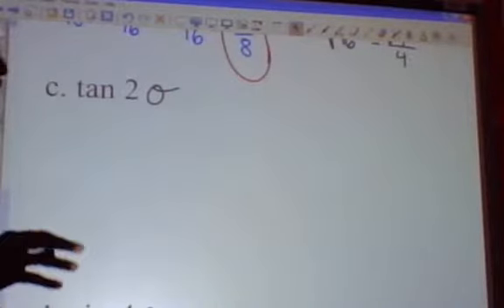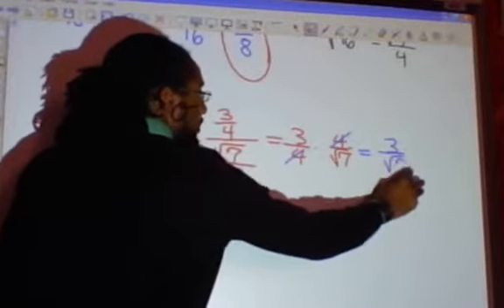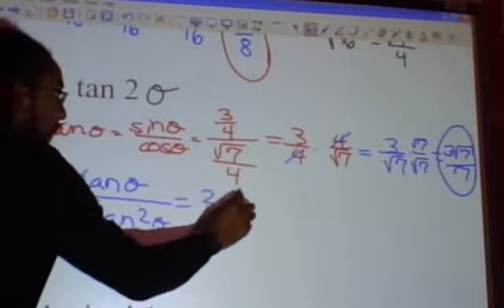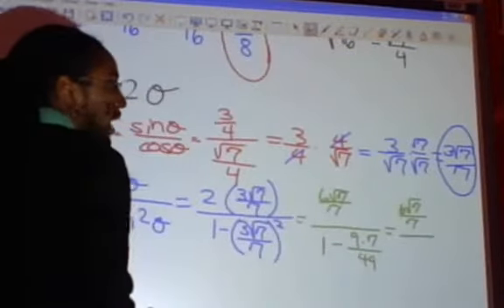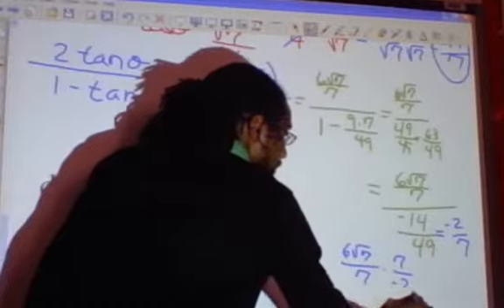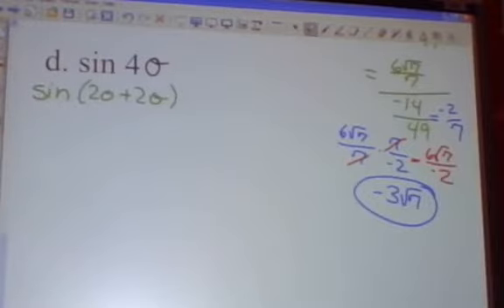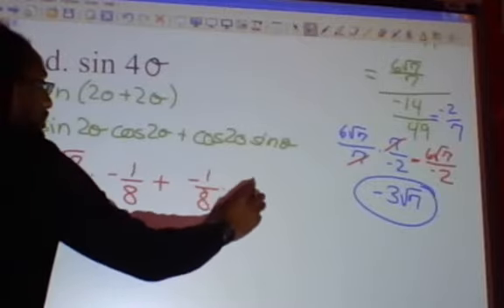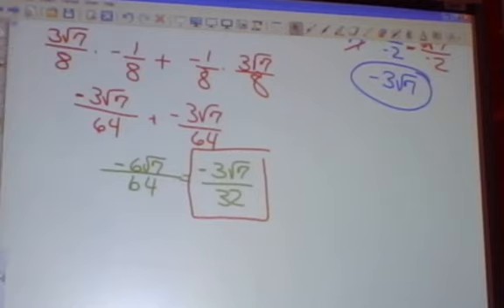PRE-CAL Lesson 7.4 ex1 c & d